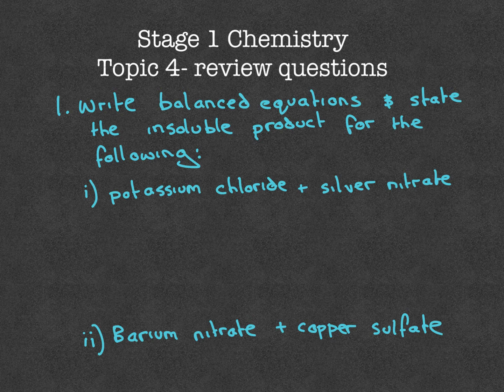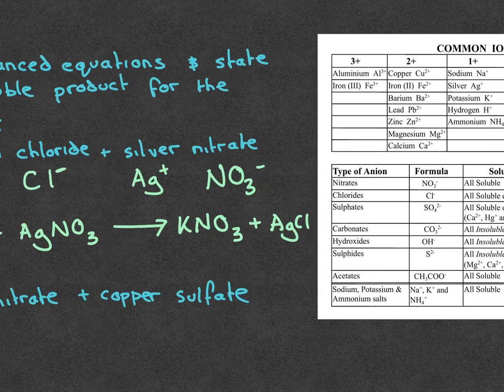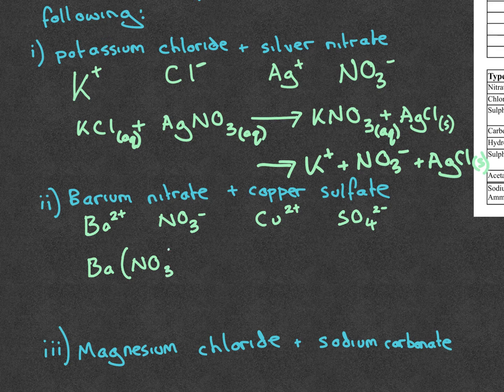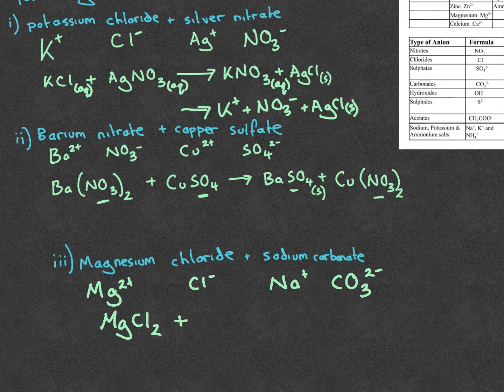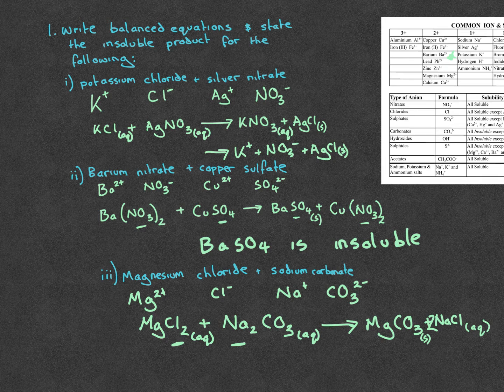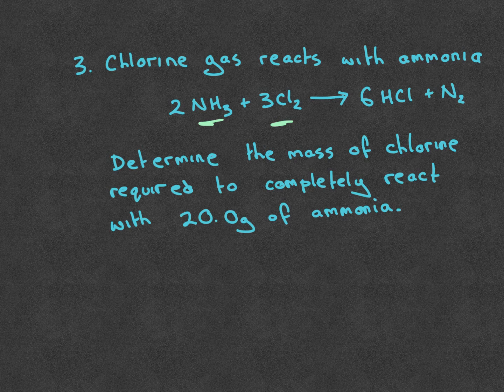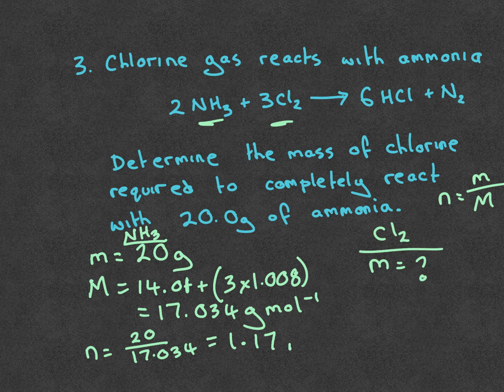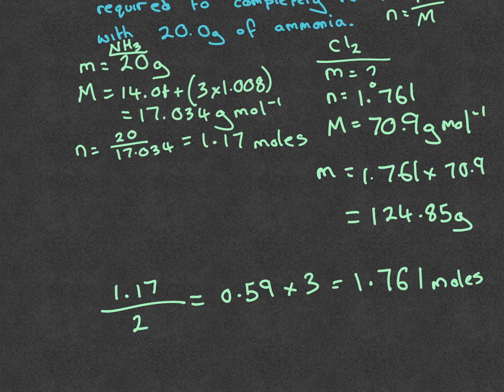Stage 1 chemistry topic 4.mp4